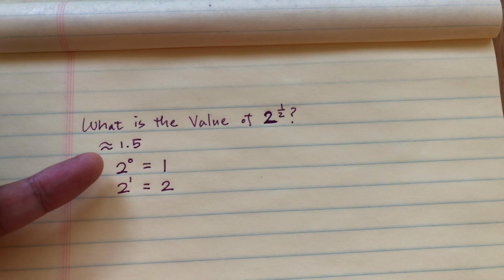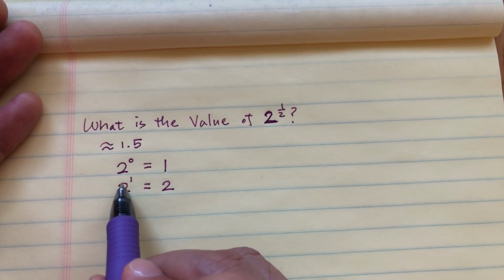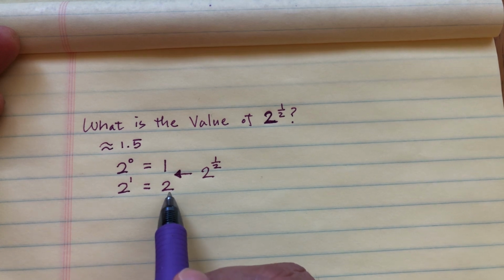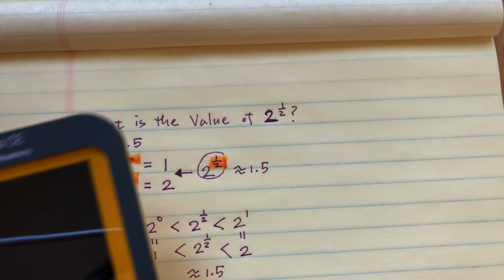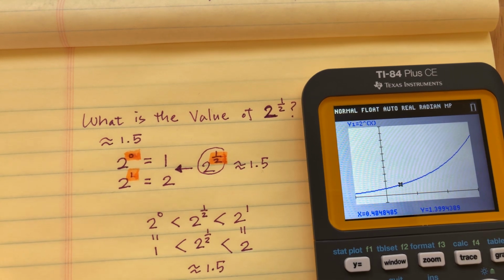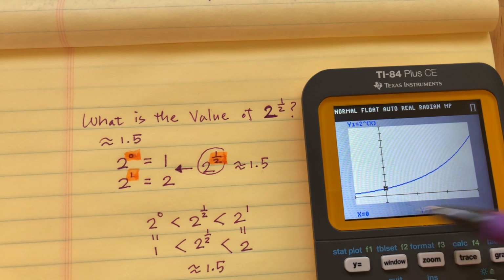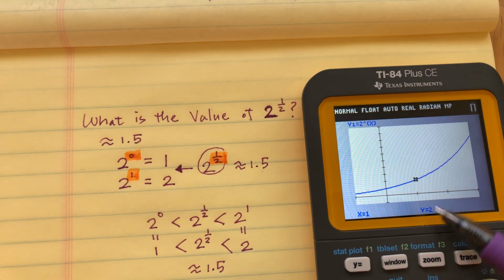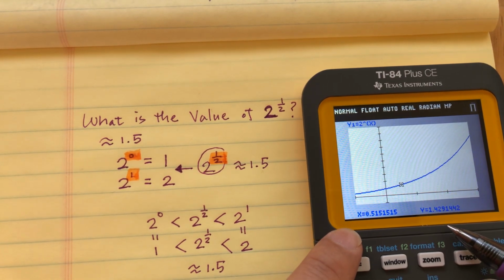What is 2^(1/2)?